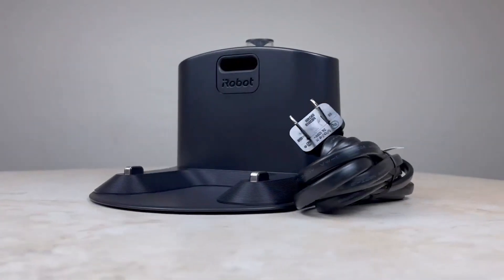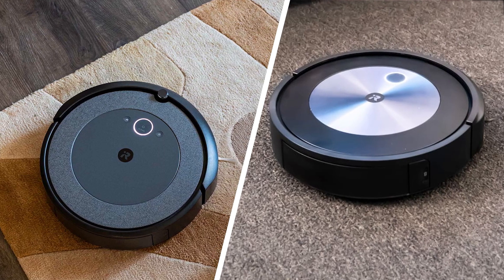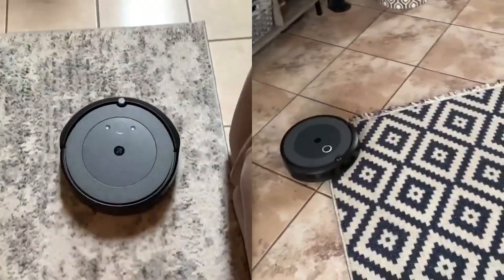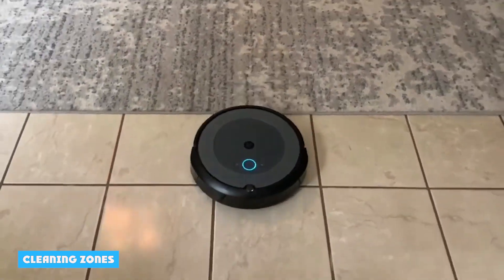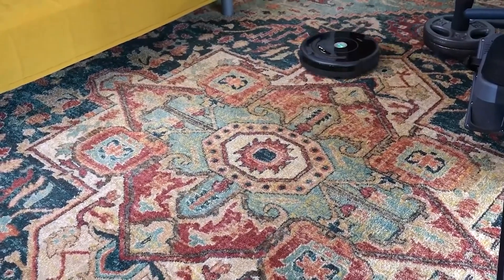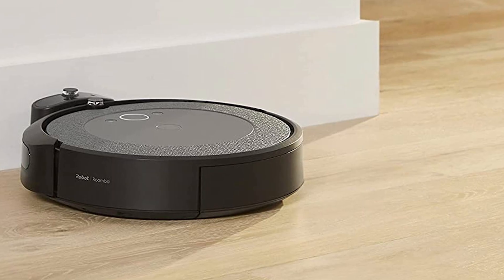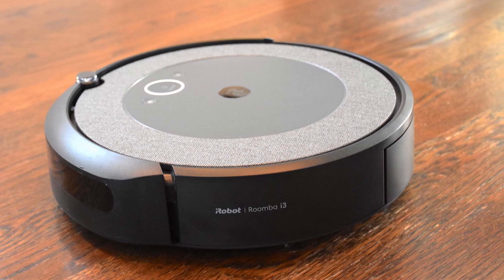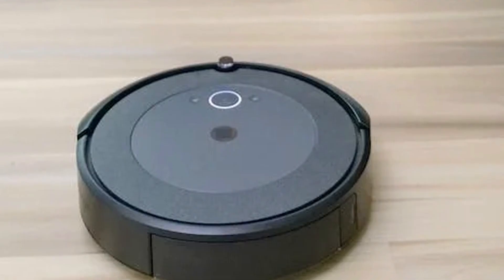Roomba J7 vs i3 (EVO)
In the past period, iRobot has introduced a lot of new robot vacuum cleaners. Two popular vacuum cleaners are the new iRobot Roomba j7 and the iRobot Roomba i3 EVO. At first glance, the robot vacuum cleaners look very similar: they have the same brushes and they both run on the iRobot Genius software.

However, there are some major differences that I would like to share with you. In this Roomba J7 vs i3 EVO comparison I list the biggest differences and similarities. Find out which one is best for you.

1 .iRobot® Roomba® j7 (7150) Wi-Fi® Connected Robot Vacuum

2 .iRobot Roomba i3 EVO